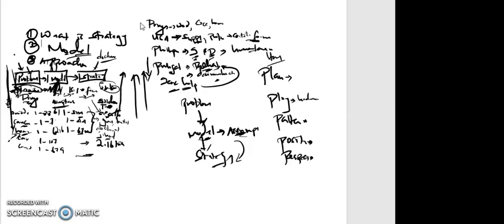STRATEGY MANUAL VIDEO 1